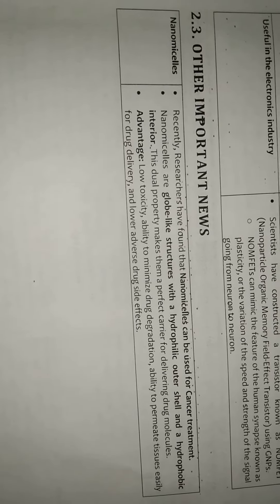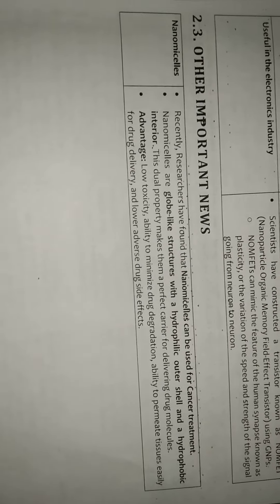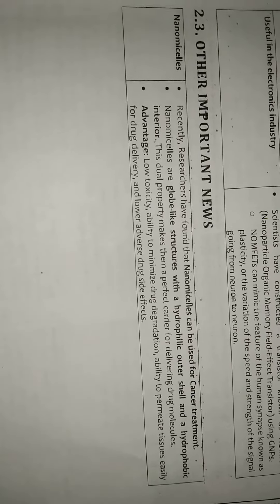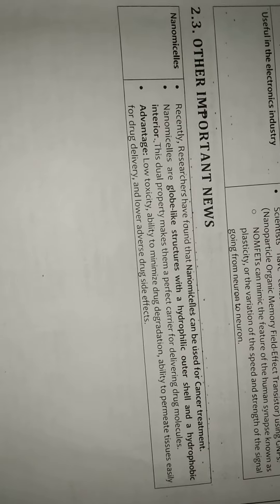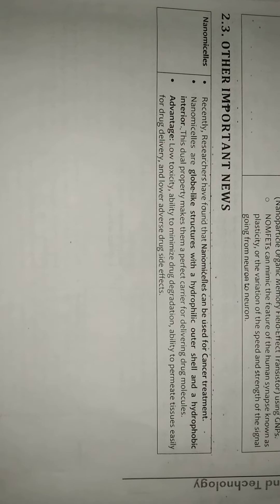upsc science nanomicelles